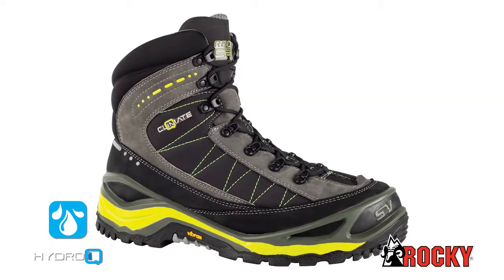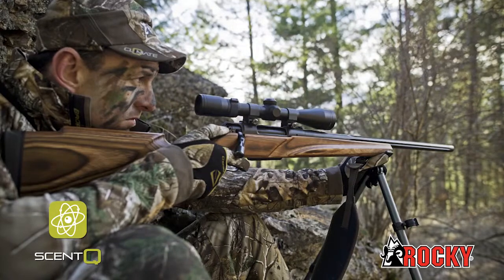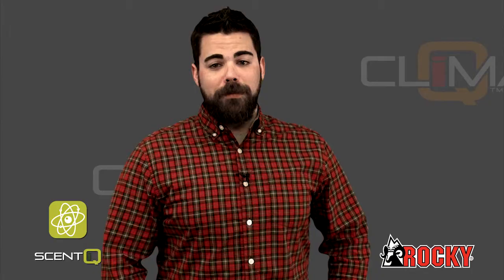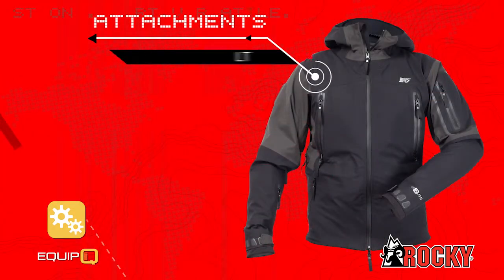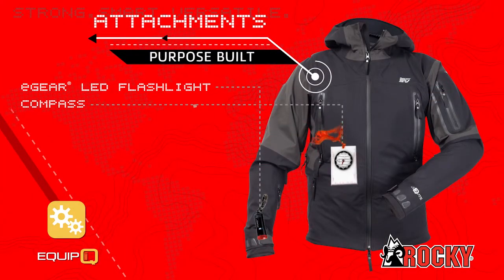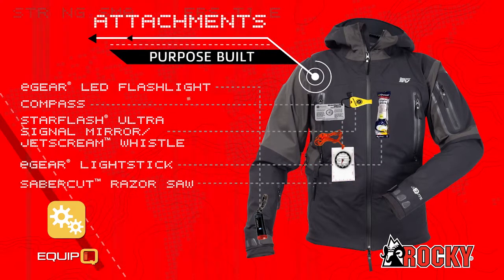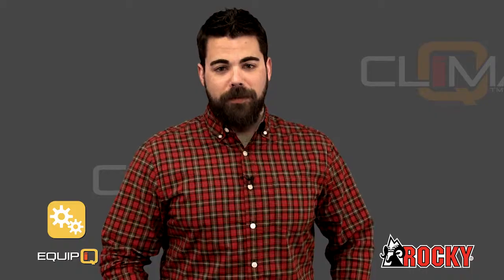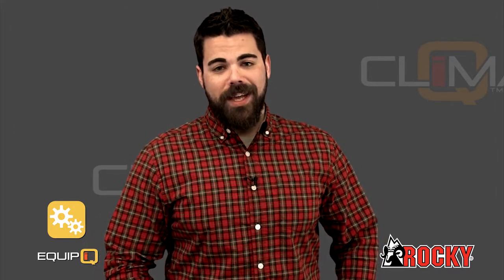Rocky's Climate IQ System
Climate IQ is a means of communicating to and reassuring the consumer that the products they are purchasing will provide the materials, fit and added technology they need for longevity in their outdoor activities; allowing them to perform at their best; giving them CONFIDENCE IN ACTION.